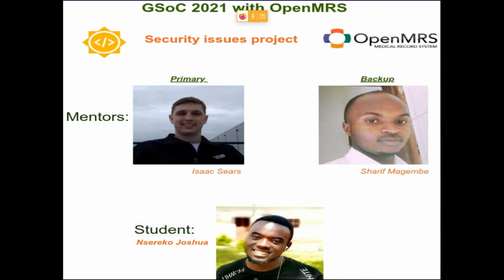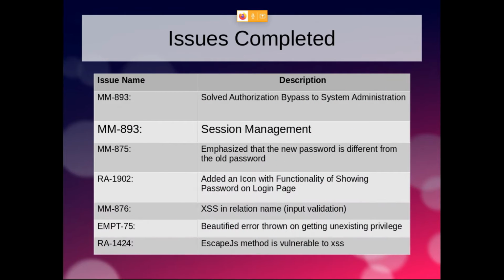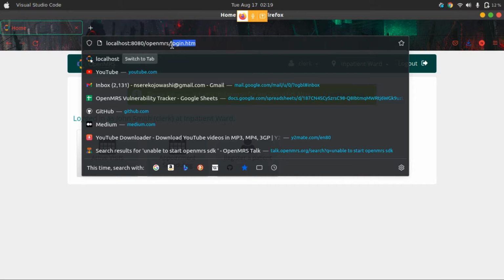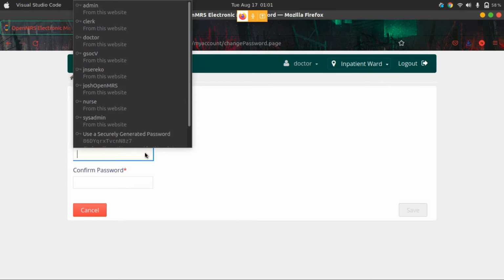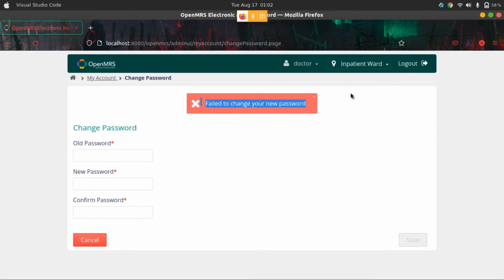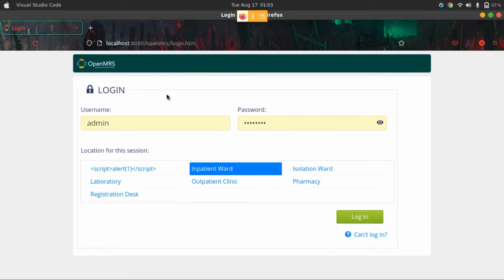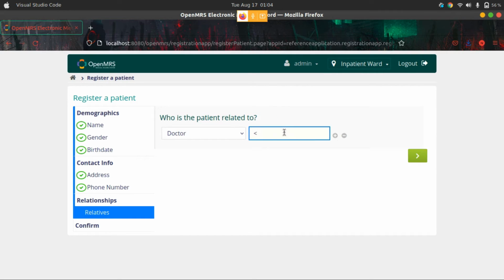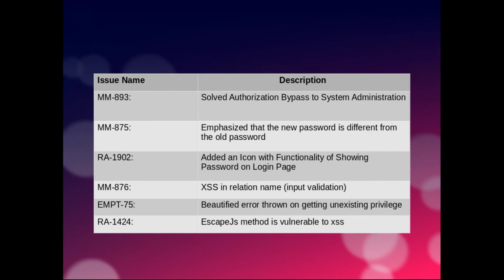GSoC 2021 Patch Security Issues Project wit OpenMRS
On the 17th of May 2021, I got lucky as I was among the three students selected to work on the OpenMRS project  "Patch Security Issues" I identified by researchers from the North State University of California.

This video is a demo showing some of the issues I have tacked during this Codding Period of GSoC.